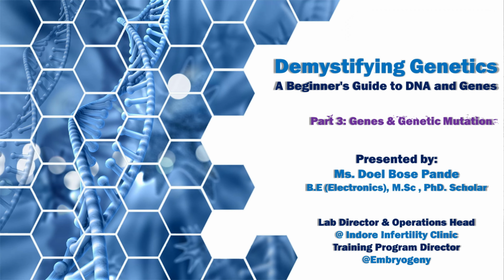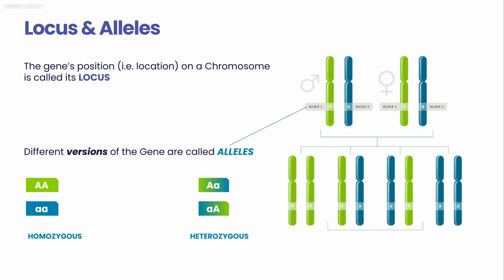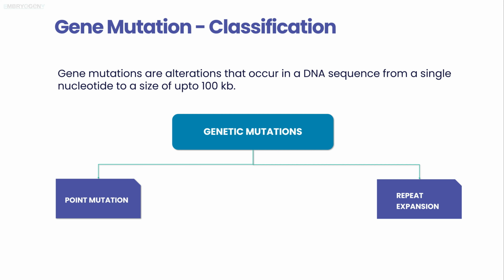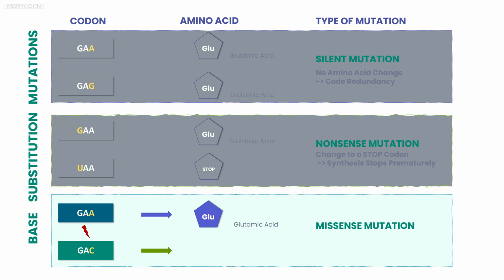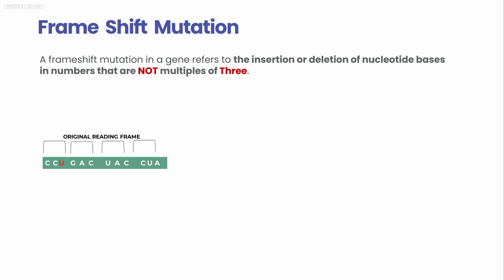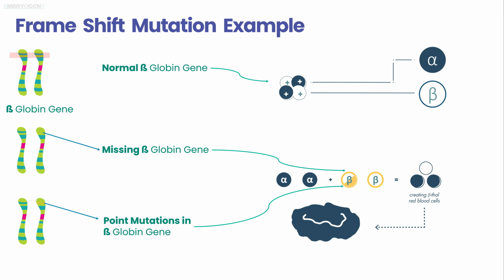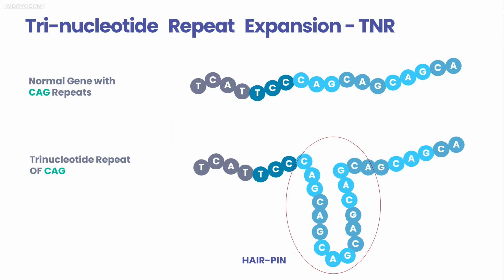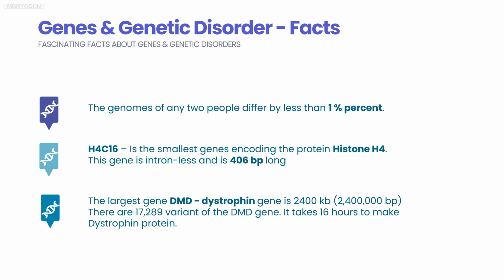Demystifying Genetics - Part 3 - Genes & Genetic Mutations: Classification of Genetic Mutations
This lecture deals with the basics of Genetic Mutations, it's classification and examples of some genetic mutation.

Lecture starts with the structure of a gene- simplified structure of a Genes which shows two different type of segments called Exons and Introns. During the lecture , I have tried to simplify the concept by saying that only exons are transcribed, however, both introns and exons are transcribed and introns are then spliced from the mRNA after transcription.

Definition of Locus and Allele. Homozygous and heterozygous.

Classification of Genetic Mutation Genetic mutations can be classified broadly into either a Point Mutation or Repeat Expansions.

Base Substitution is sub categorized into Silent, Missense and nonsense mutation. Examples of point mutation Marfan syndrome is caused by a point mutation in the fibrillin gene called FBN1. It is a connective tissue disorder.
Another example of point mutation is Sickle Cell Anemia, which is a kind of missense mutation, where the impacted gene is the beta-globin.
Frameshift mutations are insertions or deletions in the genome that are not in multiples of three nucleotides

Examples of Frameshift Mutation – Beta Thalassemia.
Trinucleotide repeat (TNR) expansion occurs when the number of triplets present in a mutated gene is greater than the number found in a normal gene.

Examples of Repeat expansions to the coding region are Huntington’s disease and Kennedy disease. Examples of Repeat expansion to the noncoding regions are Fragile X and Myotonic dystrophy.

So, we can classify the genetic disorders as either Single Gene Disorder or Polygenic meaning, when multiple genes are involved in manifestation of the disease.
References:
And lastly, here are my references. I cannot thank search engines enough as they have always helped me in my research and presentations.
Youtube Channels:
MedSimplified
WehiTV
MITx Bio